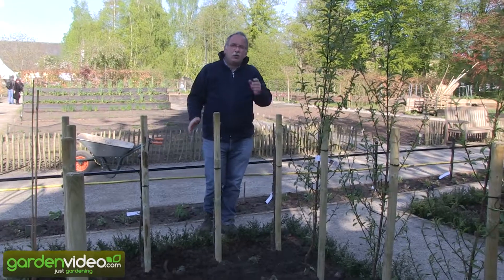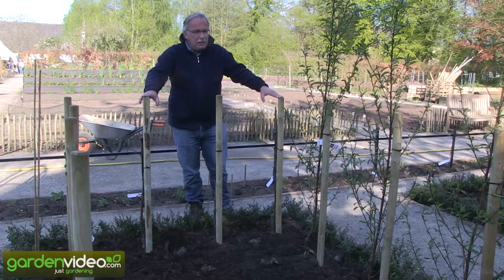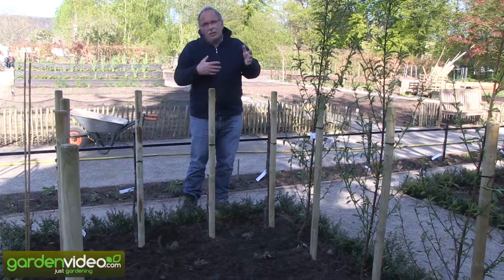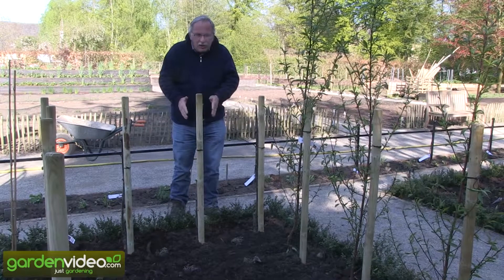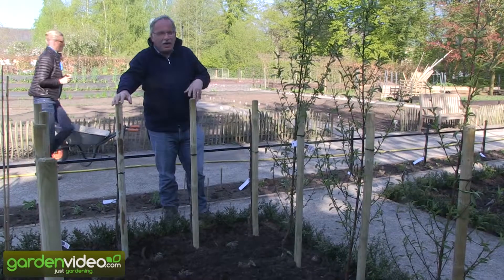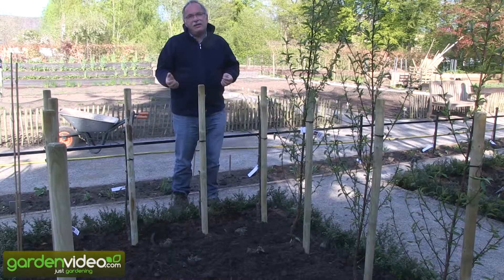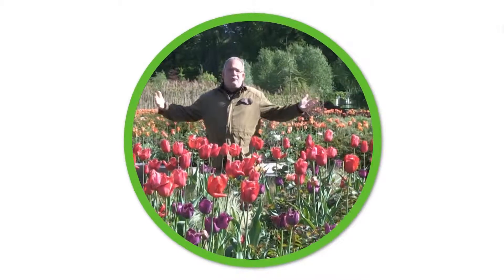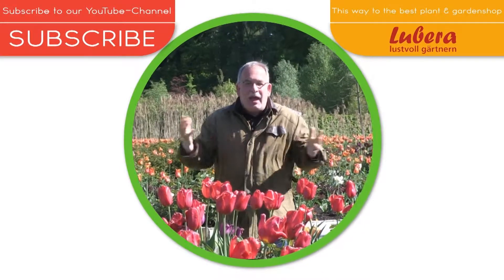Paradise Garden with the Columnar Trees Fruttini